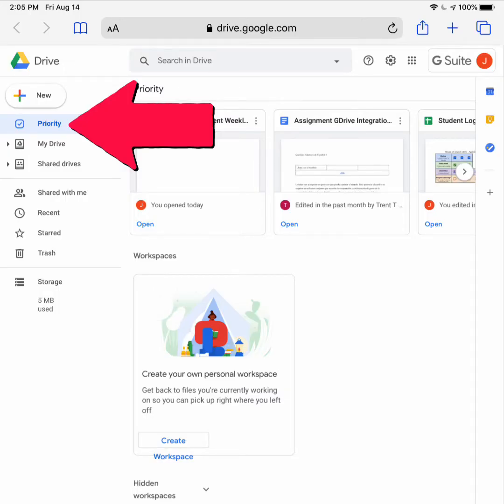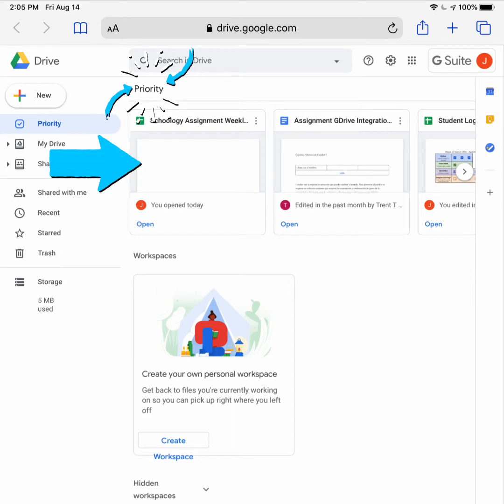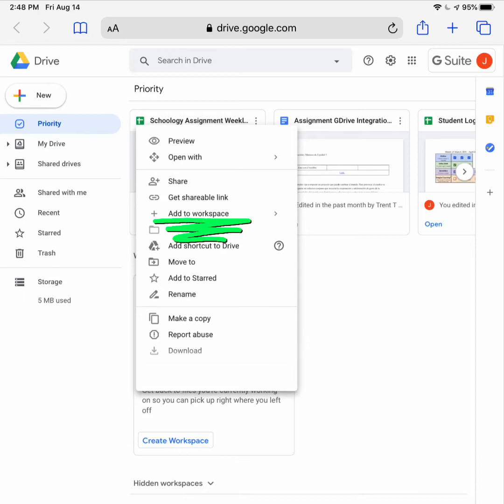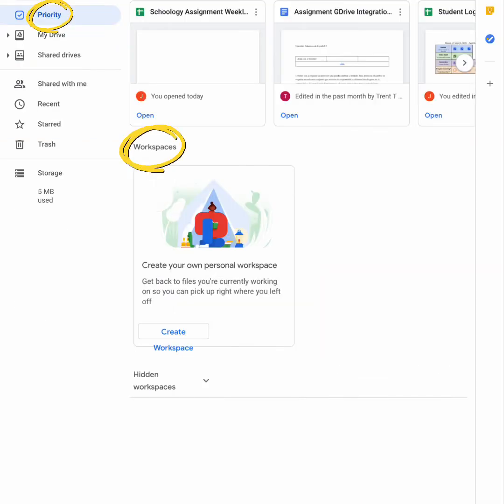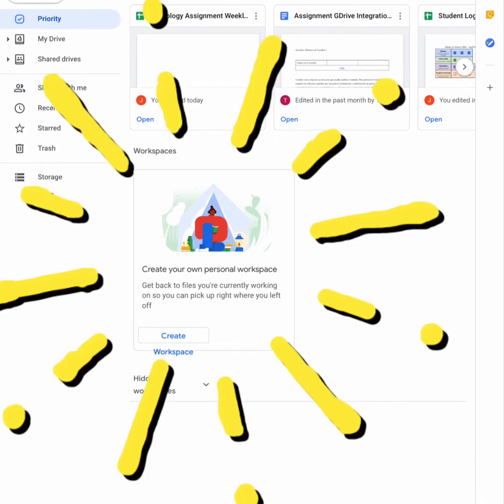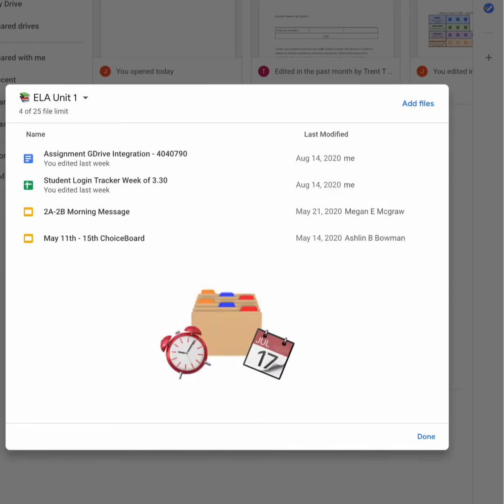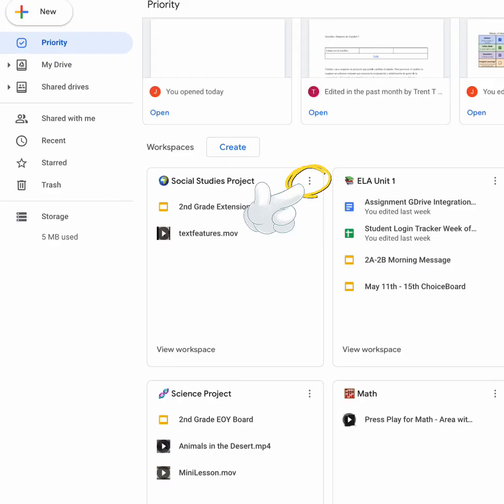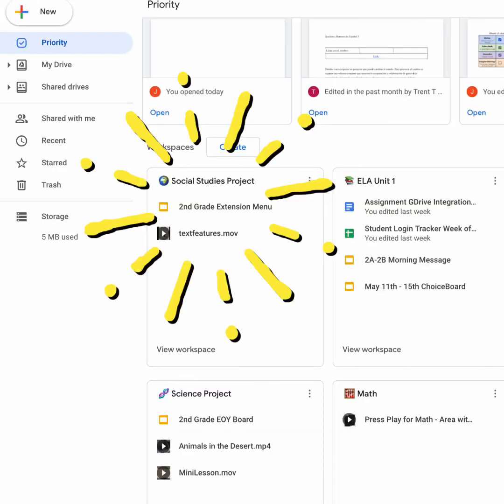Google Drive Priority and Workspaces